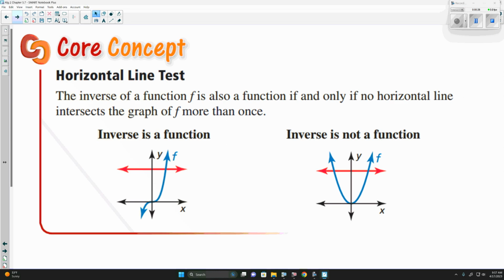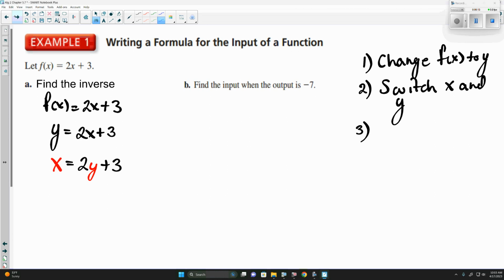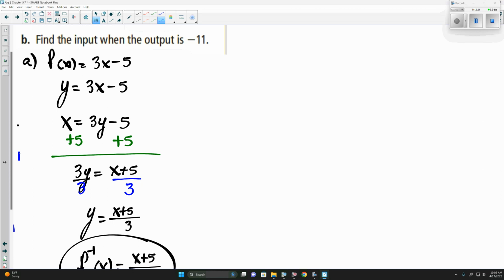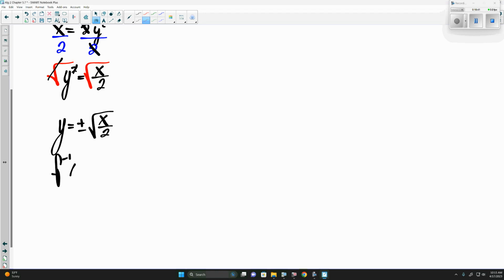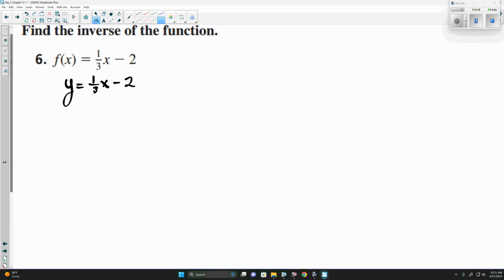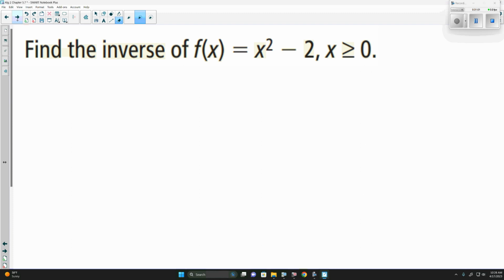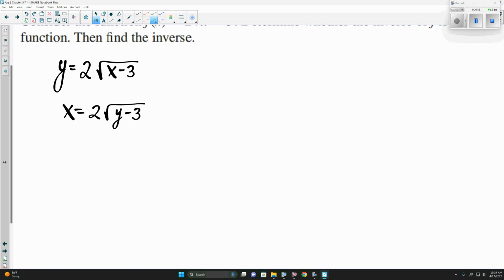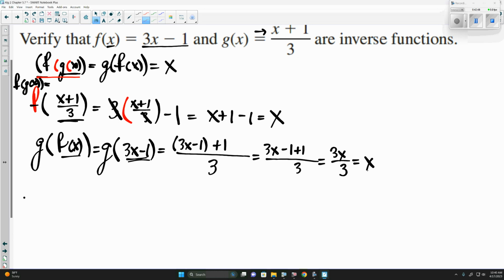Algebra 2 Chapter 5.7 (1)